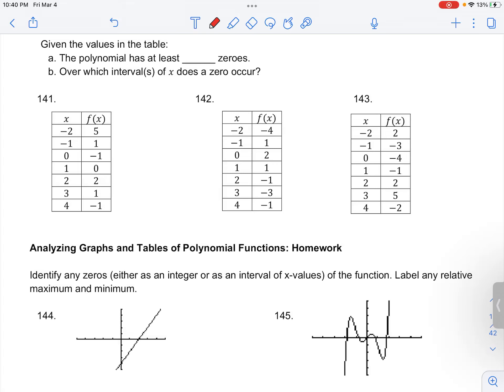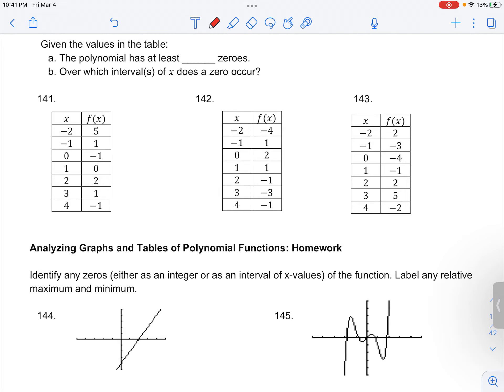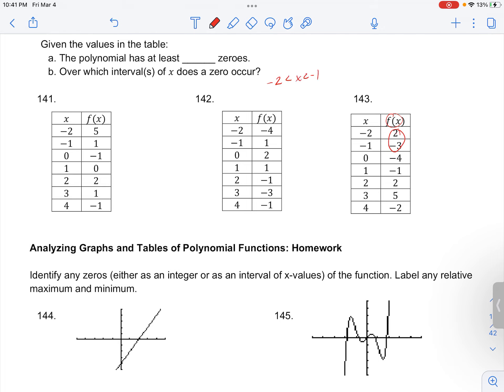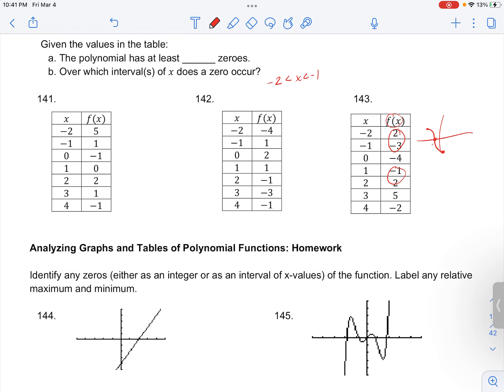algii polynomial fuctions cw hw 143